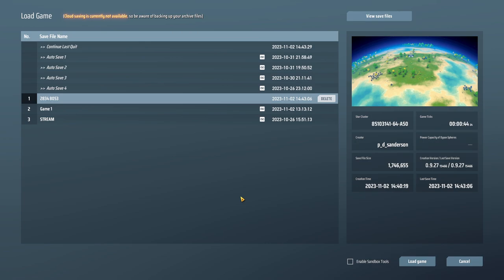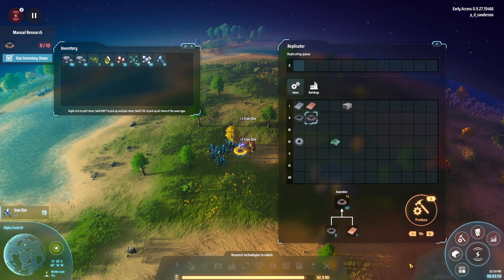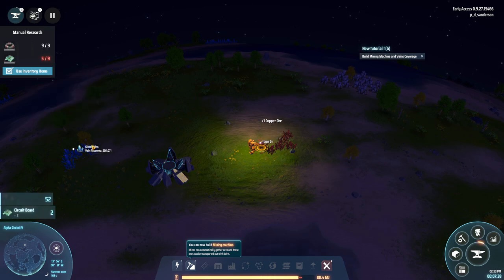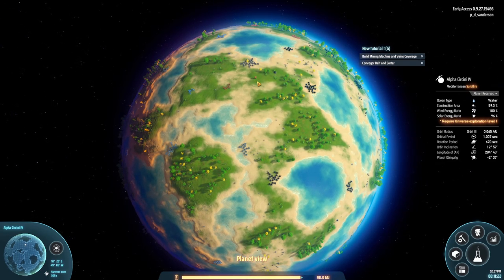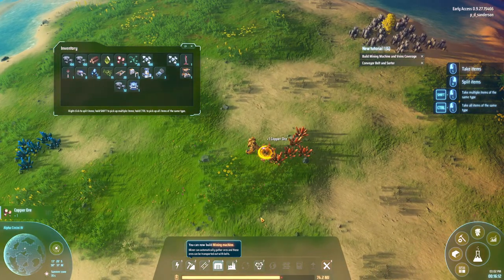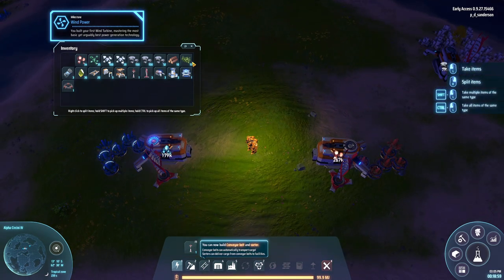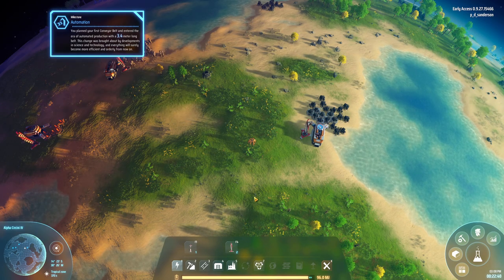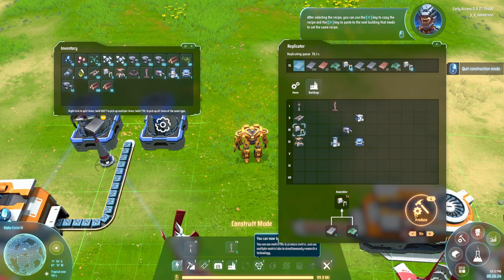Dyson Sphere Program S01 EP01 - Getting Started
DSP is one heck of a complex game. This builder can take hundreds of hours to finish, and is not for the weak of hearted. Didn't stop me though. This series of videos is my progress through the jungle that is this game.

Watch me struggle as I try and build a decent setup and plan, build, gring, and then end up redoing it as organization and a plan ahead of time is the key. Note I am a beginner, so people who have hundreds of hours under their belt may wince at my efforts, but then, it's also suppose to be fun, and I don't consider having to use spreadsheets, calculators, or super optimising my build to be very fun, so this is a beginner player "winging it".

Anal people or those who are easier triggered by a imperfect build are advised to watch someone elses build. This video series is for the rest of you...

Note: This contains some bad words. (Actually, more than a few bad words) so be warned...

Games